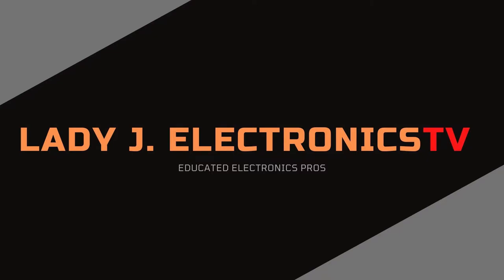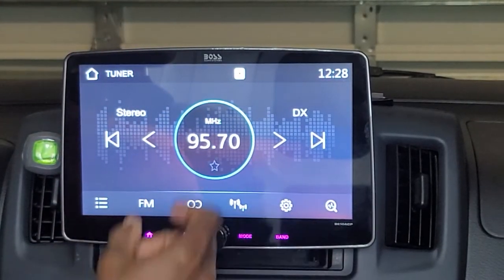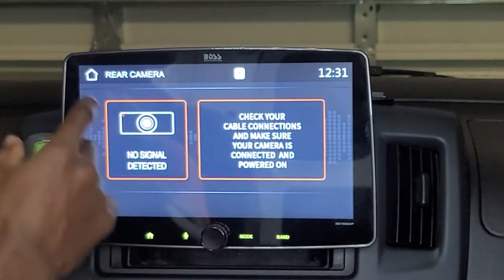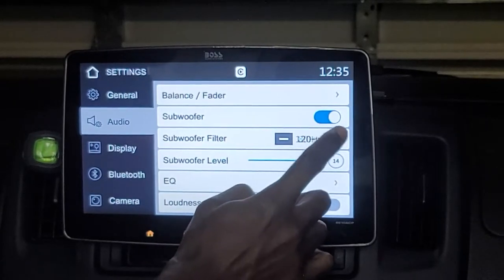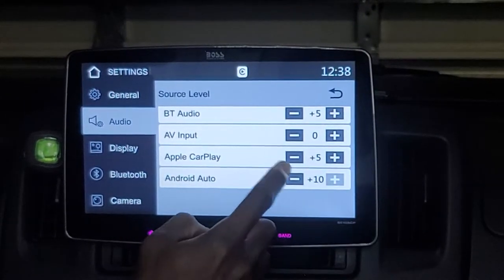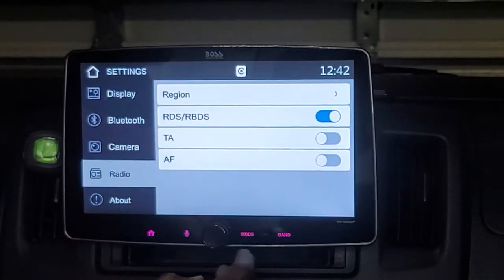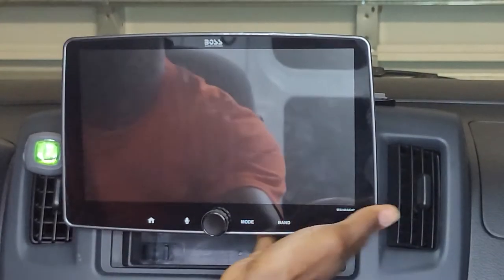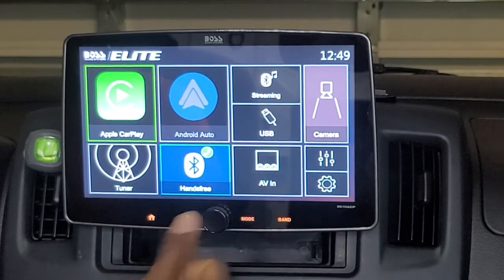Boss Audio Systems Elite BE10ACP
In this video, I perform a limited review of the Boss Audio Systems Elite BE10ACP 10.1 inch Touch Screen Display Radio.

Link to Purchase Radio:

Link to Radio with Backup Camera:

Tools to Help with Install:
Plastic trim tools:

Wire Strippers:

Closed end butt connectors:

Crimping Tool:

Screw Driver:

Zip Ties:

Please keep in mind that each install is different and you may need a wiring harness, a radio interface adapter and an antenna adapter, in order to properly install the radio, retain steering wheel controls and other CANBUS functions. Please post any questions that you have in the comments. Please also note that I used a dash kit, in order to transition from a double to single din radio configuration.

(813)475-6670